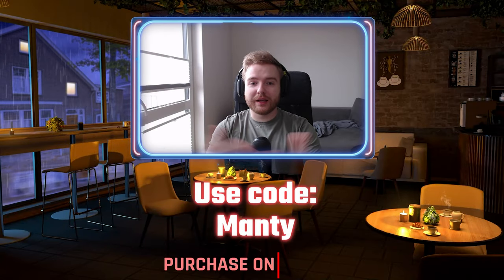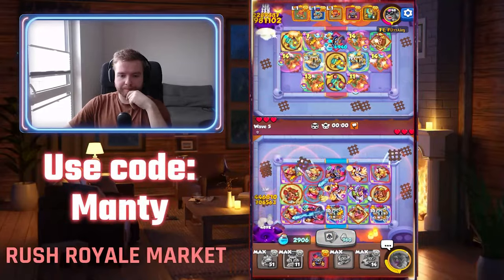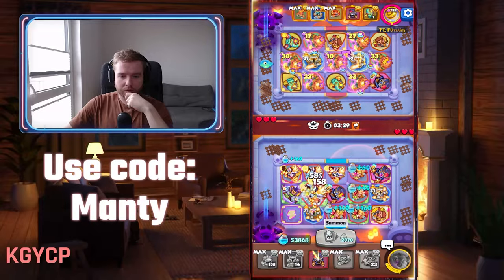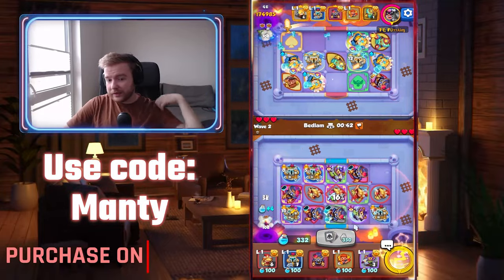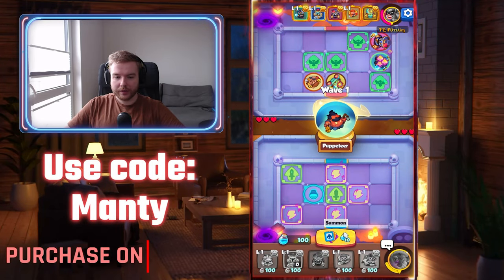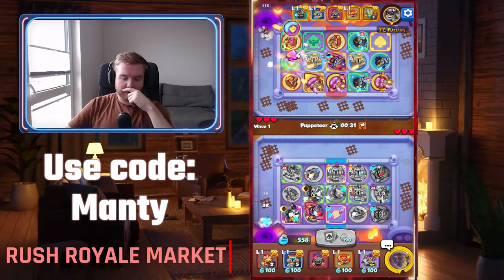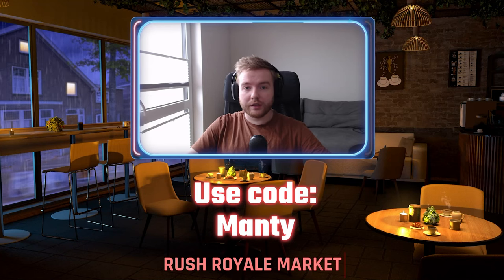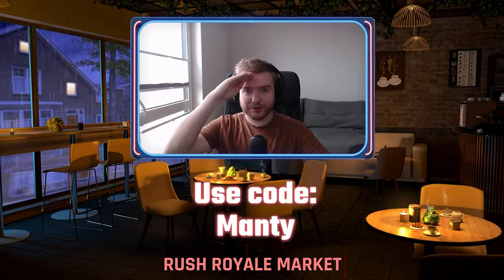*6m40s* Death Wave with Riding Hood in Rush Royale! 🩸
👉 In this video, I tested Riding Hood in Rush Royale and it was amazing!